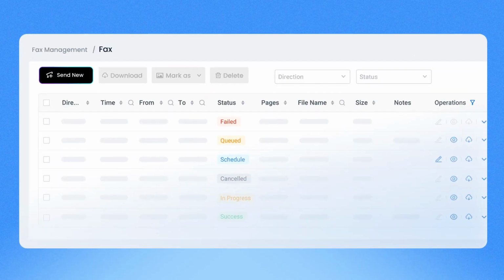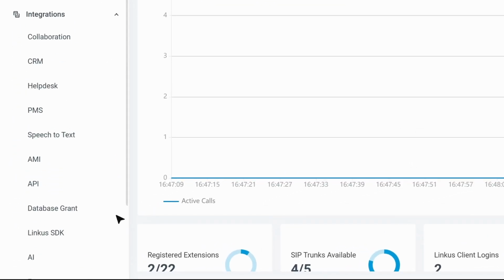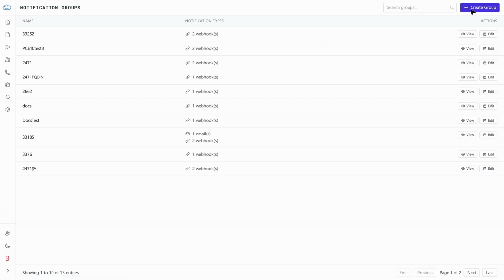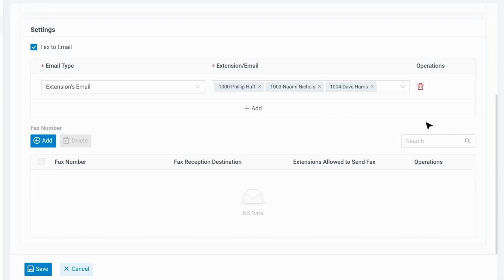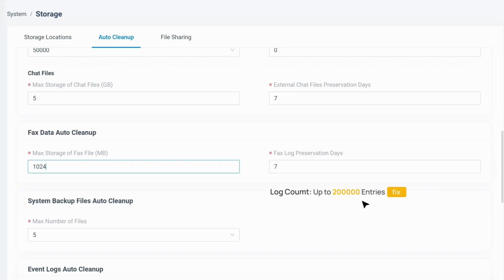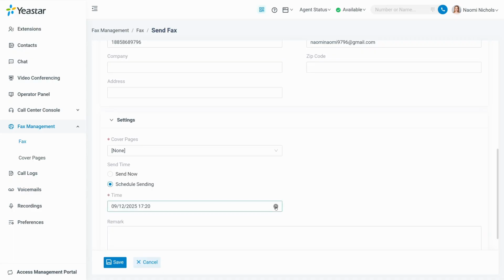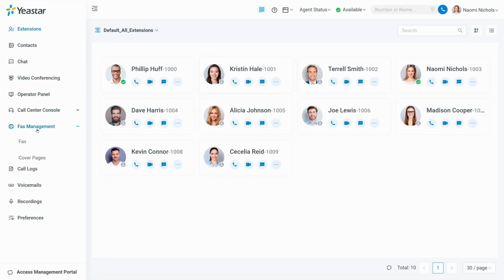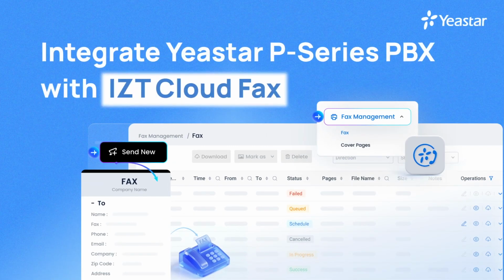[Configuration Guide] Integrate Yeastar P-Series PBX with IZT Cloud Fax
Enable digital fax capabilities on your Yeastar P-Series PBX with IZT Cloud Fax integration! This guide walks you through configuring online fax services to send and receive documents directly through Linkus UC Client—eliminating the need for physical fax lines.

Learn to set up integrations, assign permissions, and manage fax communications digitally with full email integration and centralized control.

Chapters

00:00 Introduction to eFax
00:26 Requirements
00:39 Add IZT Cloud Fax in PBX
01:06 Configure IZT Portal
01:58 Complete PBX Fax Settings
02:54 Send/Receive Fax via Linkus
03:58 Cover Pages & Management